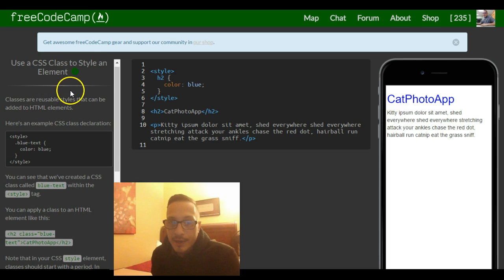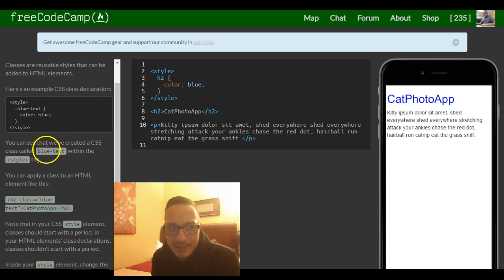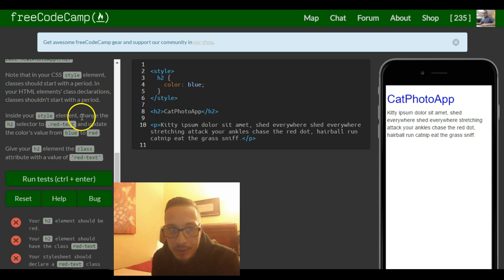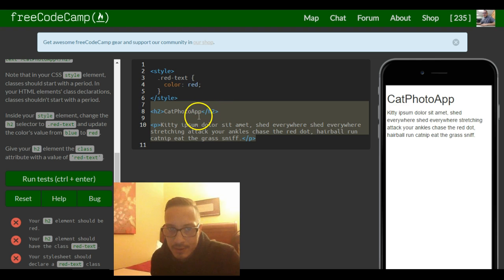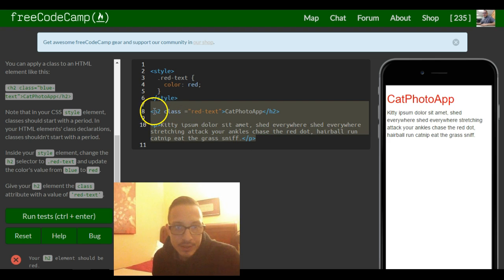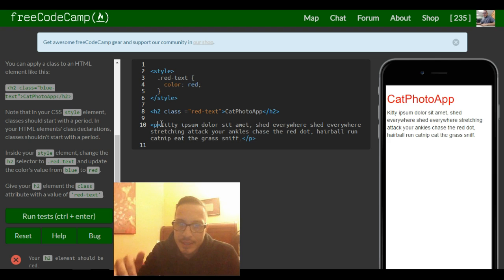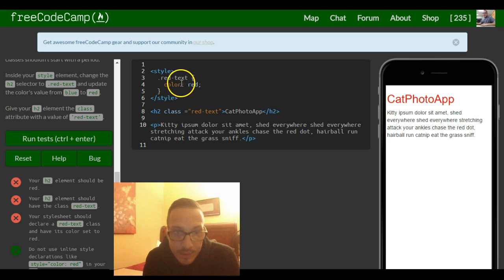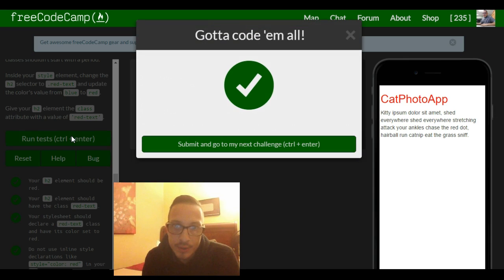Use a CSS Class to Style an Element, freeCodeCamp review html & css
This challenge introduces CSS classes.  A class allows you to specify which elements you want to receive certain styles.  This comes in handy when you do not want to apply the same style to like elements.  For example, you might want to apply a style to your first heading tag and to your first paragraph tag.  And a different style to your second heading tag, and paragraph tag.  You can give the first 2 tags the same class which contains the specific style you want applied.  While the next heading and paragraph can have a different style applied through their specific class.  Class names are created by you, so give them good ones.